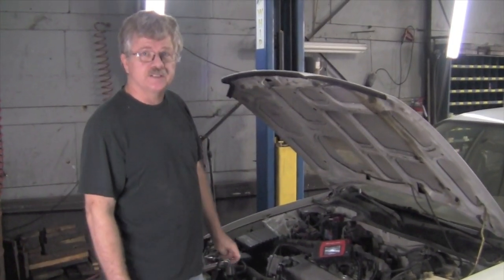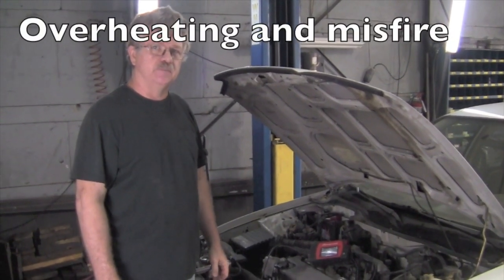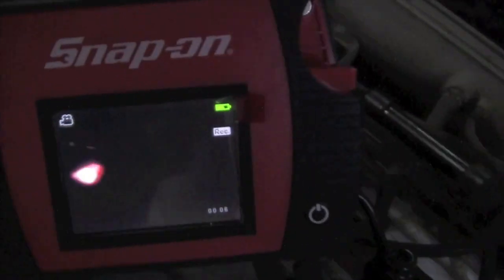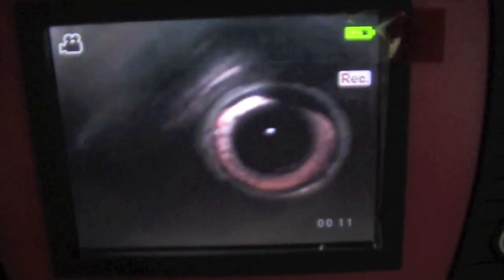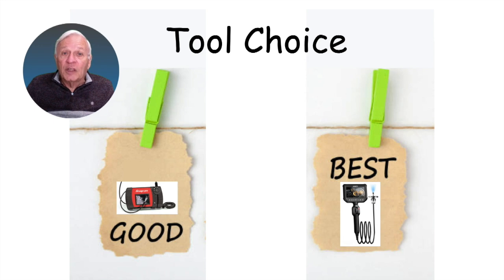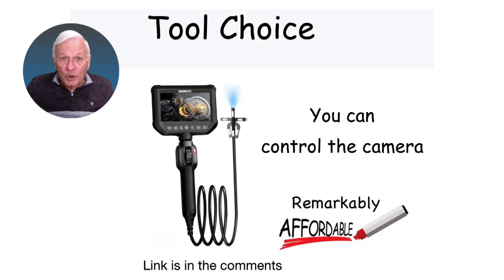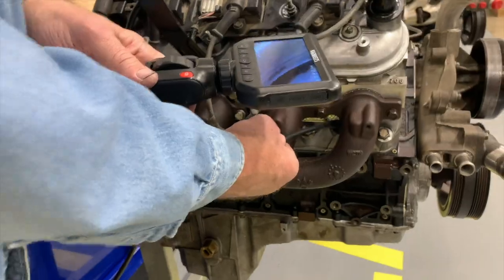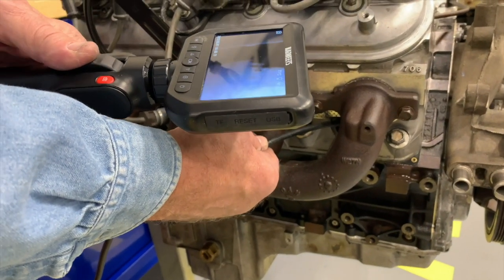Seeing Evidence thru a spark plug hole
For more info  or    to purchase
(Available sitewide at Kaiweets.com and it never expires.)